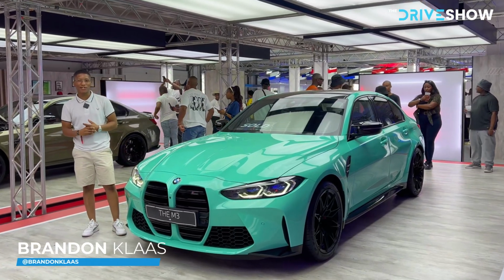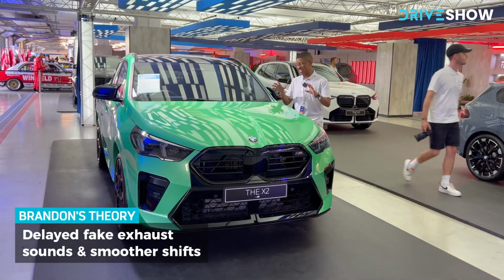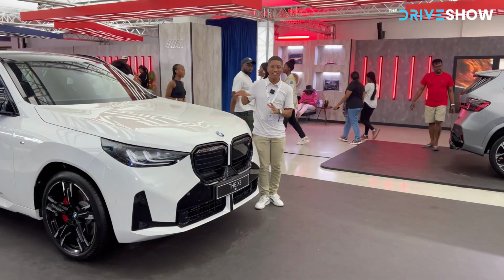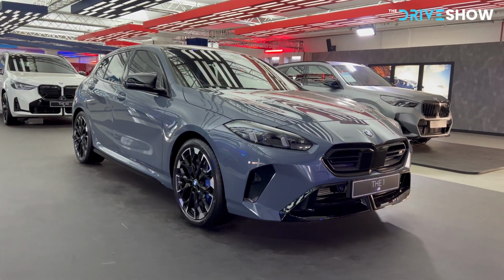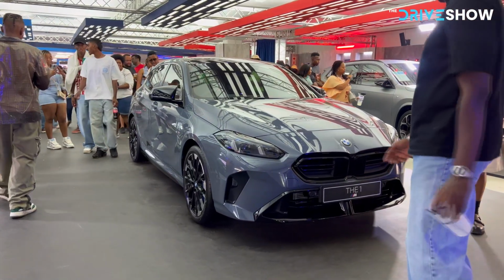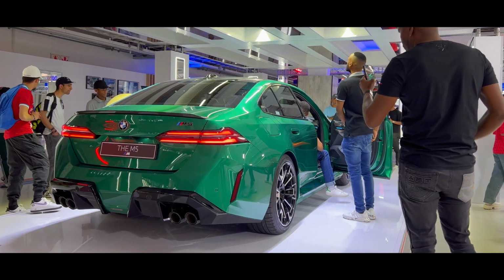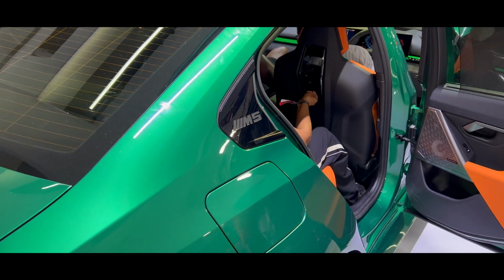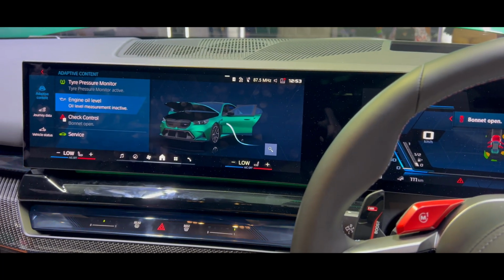BMW MFEST 2024: Experienced the BMW M5 G90 Showcase, BMW Drifting And Hot Laps!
Get ready to immerse yourself in the thrill of BMW MFest 2024! In this video, we bring you up close to the action as we showcase the all-new BMW M5 G90 in an unforgettable debut! Watch the pros master the art of speed and precision with BMW drifting exhibitions, and feel the adrenaline of hot laps on the track. Don’t miss the highlights from BMW MFest 2024 — buckle up and enjoy the ride!

00:00 Introduction
00:24 X2 M35i Experience Explained
00:48 Test Drives - X2 M35
01:30 Elias Hountondji Drift Session
02:59 Hot Laps
04:33 G45 X3
05:03 F70 135
06:27 G90 M5